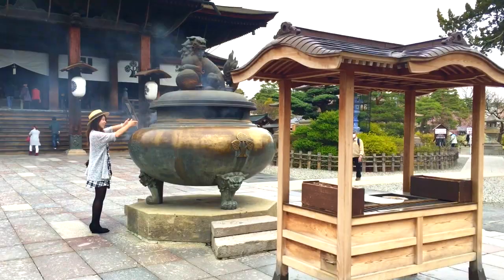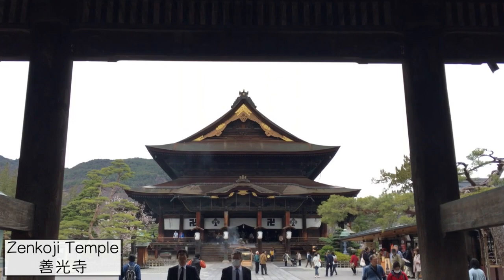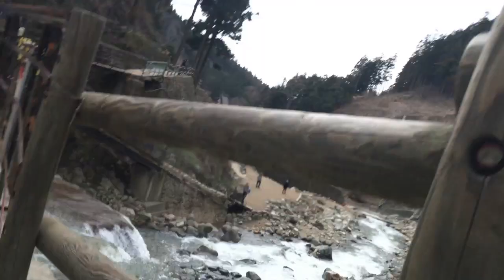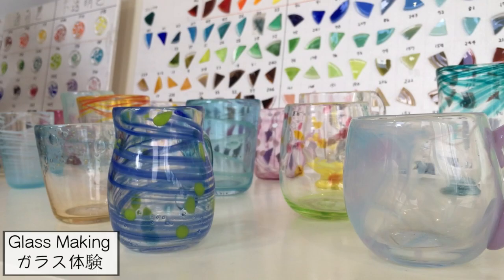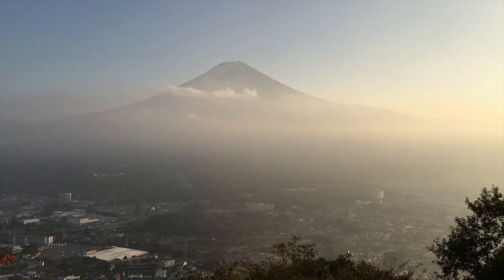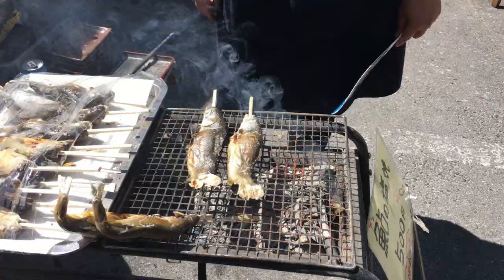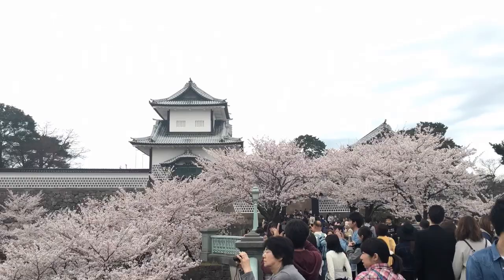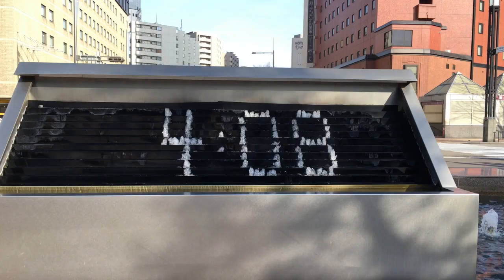Things To Do In Central Japan (Nagano,Ishikawa,Toyama,Yamanashi) | 中部地方の観光スポット（長野県、石川県、富山県、山梨県)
Here's another travel guide video on a different region in Japan!

The Chubu region is often just seen as a region to pass through in order to get to the more popular prefectures like Kyoto and Osaka - but there is so much more than meets the eye so I wanted to show you guys the things you can do in Chubu! :D

NAGANO
- Zenkoji Temple
- Monkey Park
- Matsumoto Castle

TOYAMA
- Gokayama Village
- Glass Making
- Toyama Castle
- Kurobe Gorge
- Tateyama Kurobe Alpine Route

YAMANASHI
- Fuji Five Lakes
- Shosen Valley
- Fuji Q

ISHIKAWA
- Noto Penisular
- Shiroyone Senmaida
- Kenrokuen
- Wagashi Making

↬ Drive | Nicolai Heidlas

↬ Road Trip | BouBou